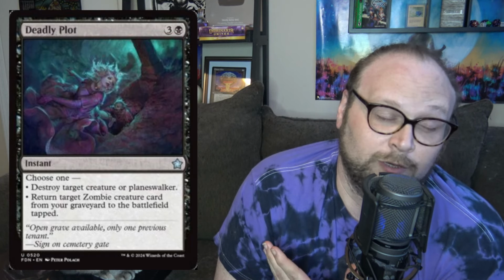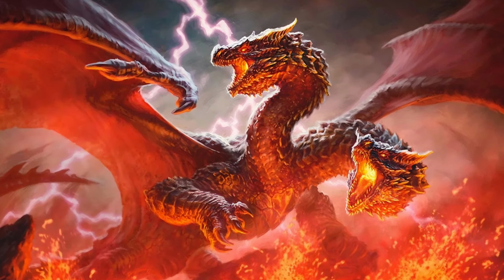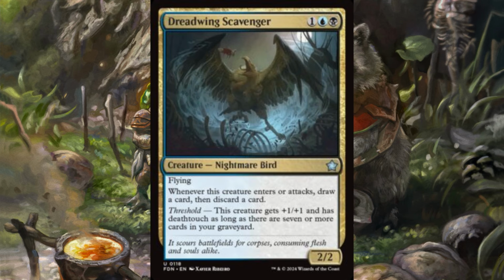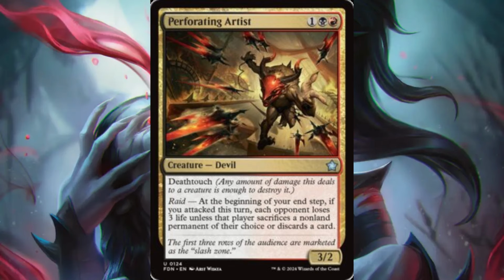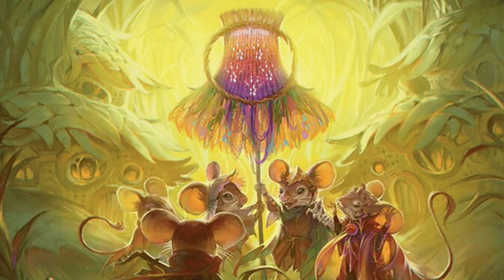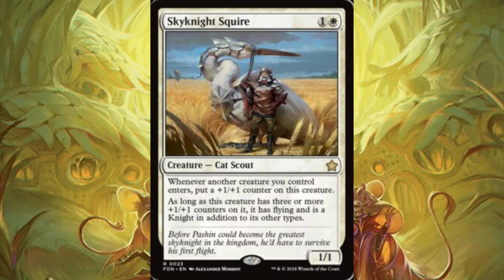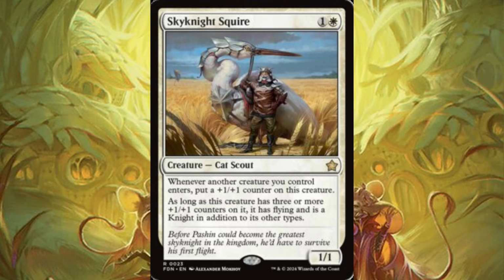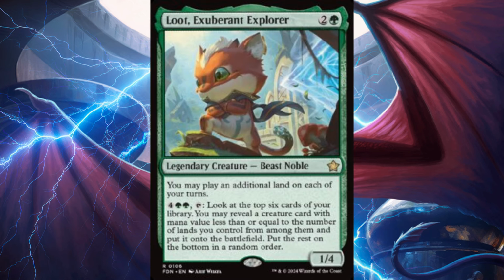Mtg Foundations Previews Day 7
It was another huge day of Mtg Foundations previews, with a ton of great reprints coming down the pipeline, but the new stuff was even better! We got a new version of Loot, a Dragon-making red enchantment, a new creature we can play any number of, and more!

    Category
        Gaming